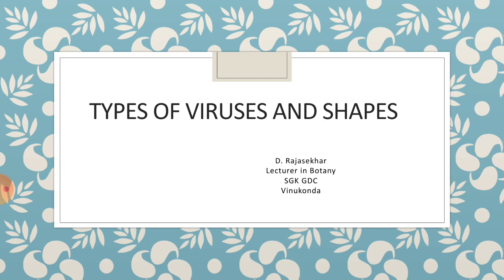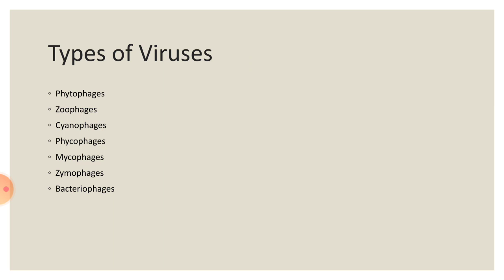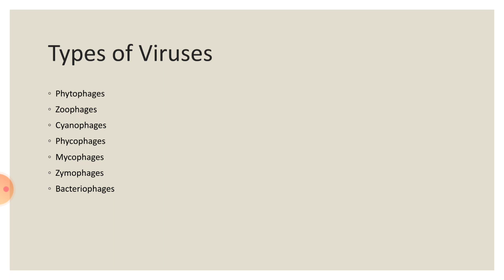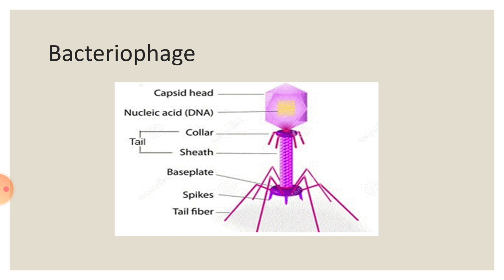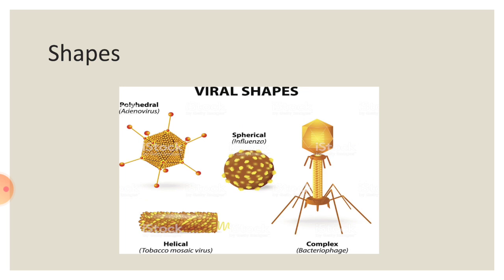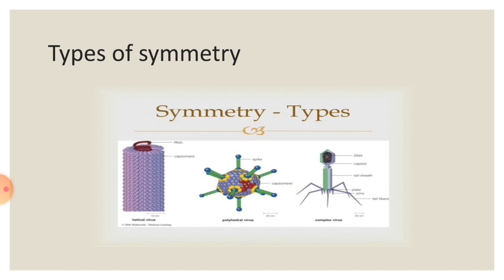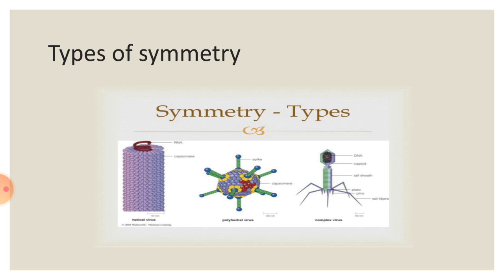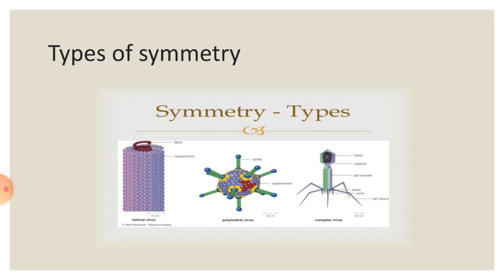Types of viruses and shapes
A video lecture for degree and intermediate students